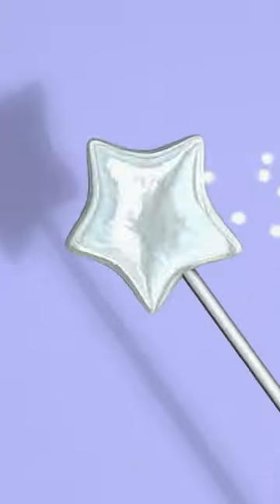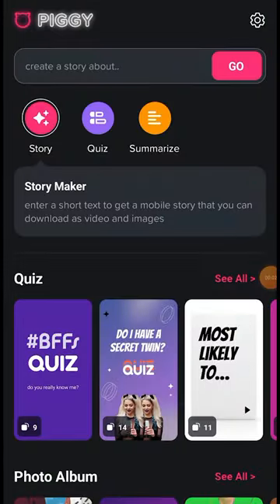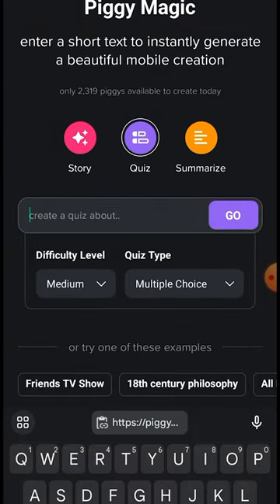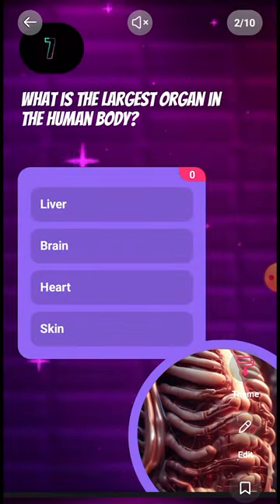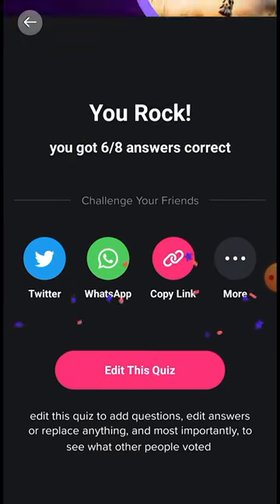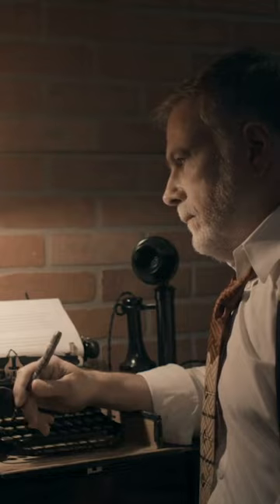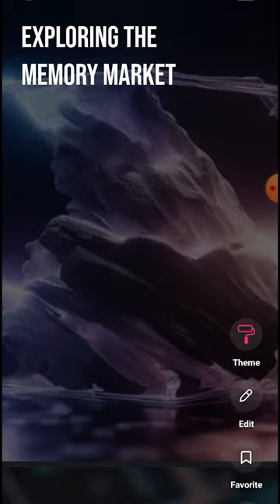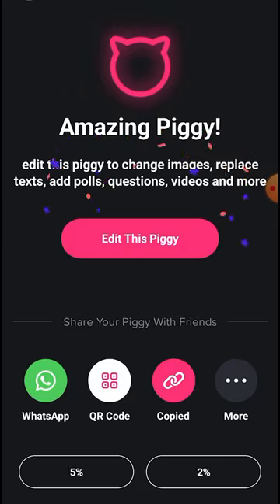Turn Text into Engaging Stories Effortlessly with Piggy Magic!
In this AI Demo, we'll be showcasing Piggy Magic, a revolutionary platform that allows you to create social stories with just a few clicks.

Simply enter a short text and you can instantly get a mobile story that you can download as video or images. It's a great way to engage your audience with unique content.